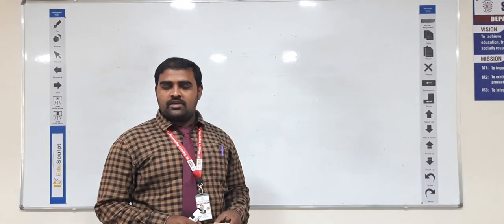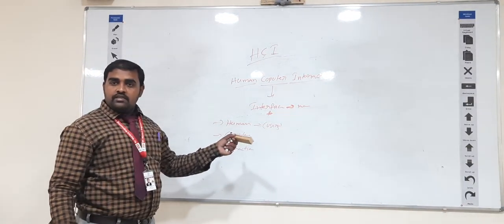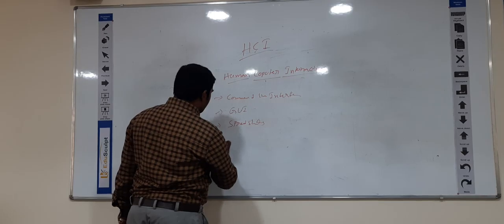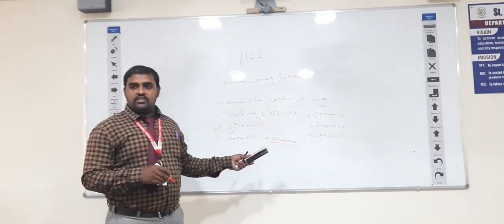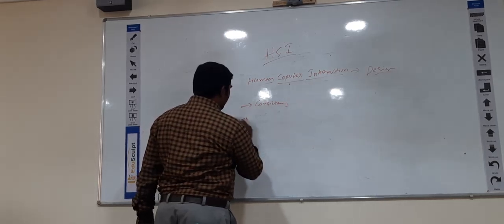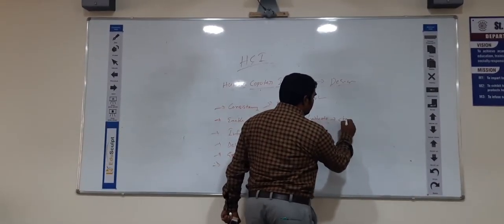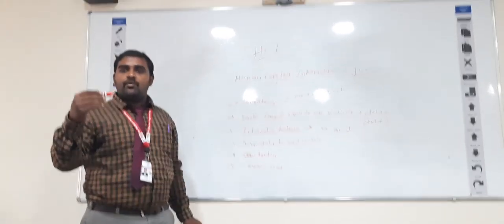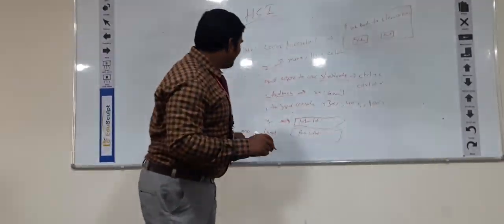Introduction to Human Computer Interaction